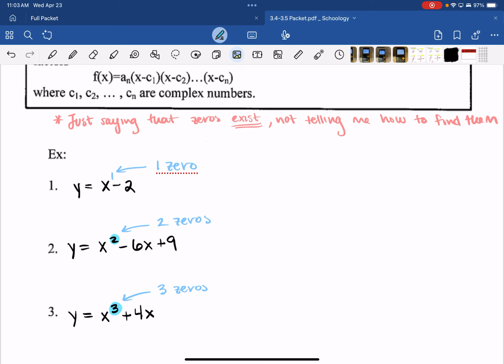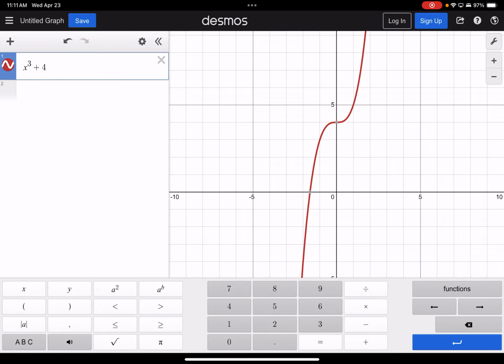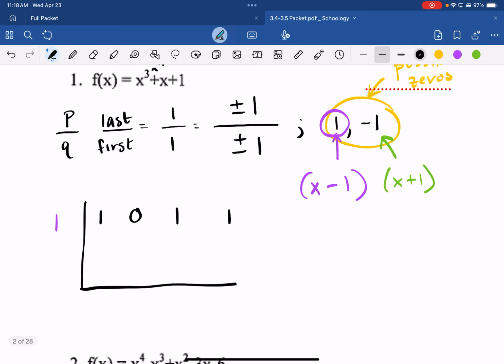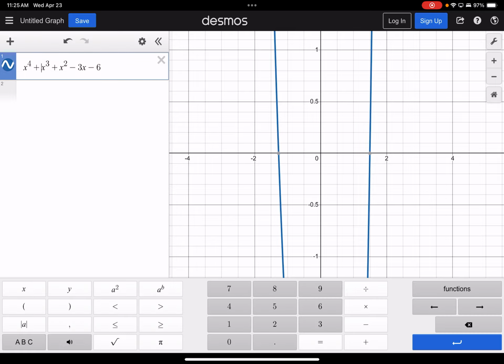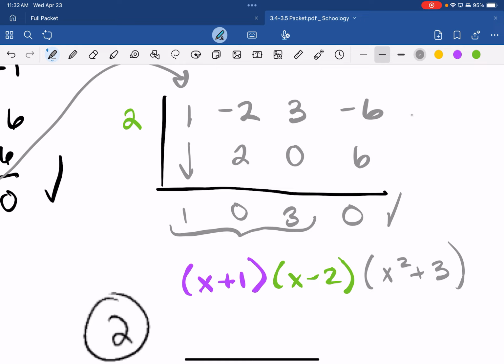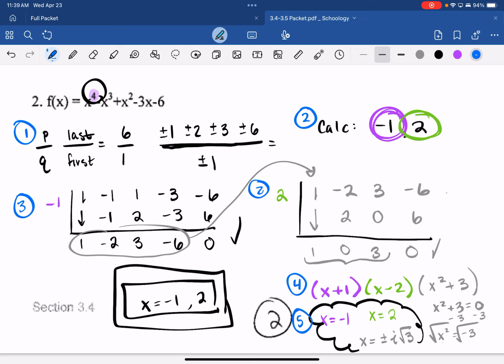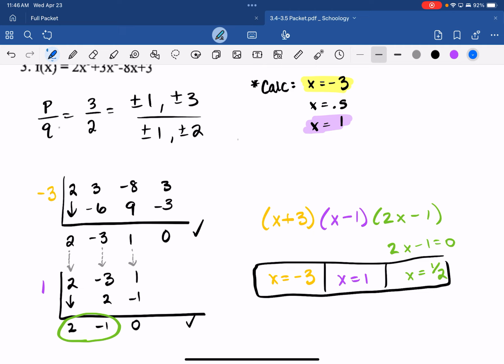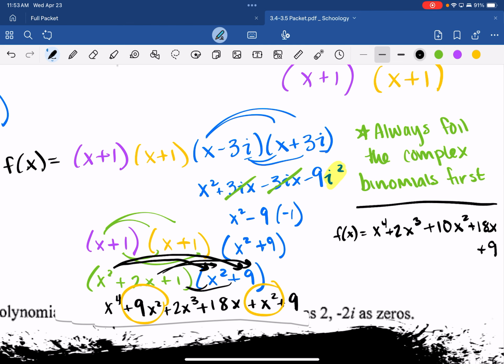April 28, 2025